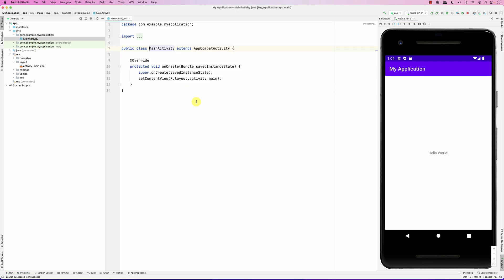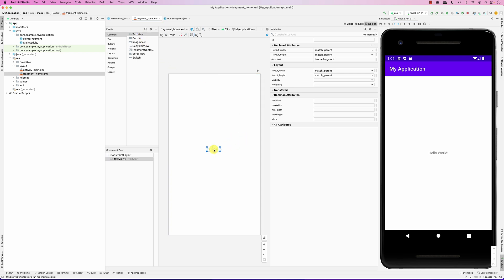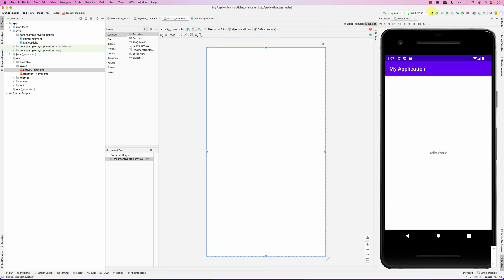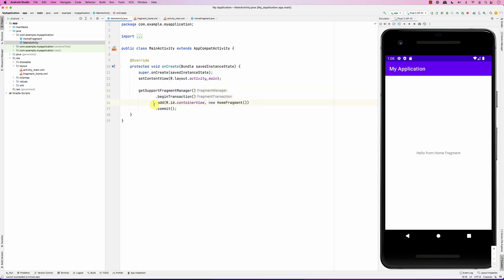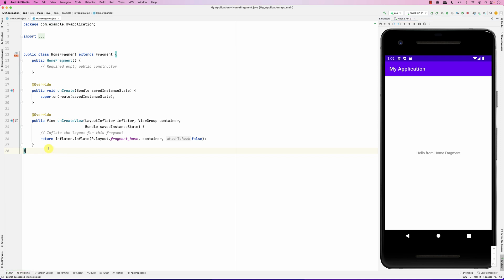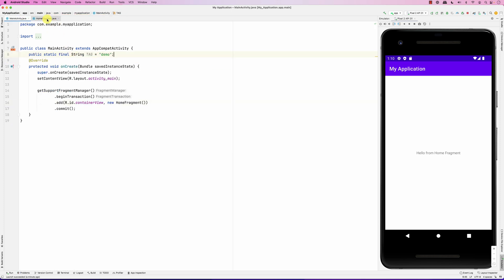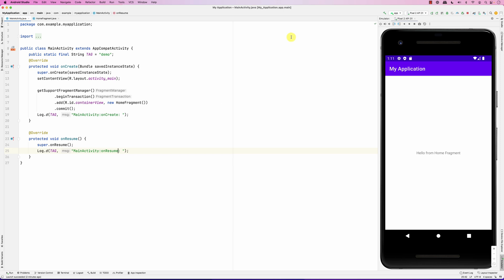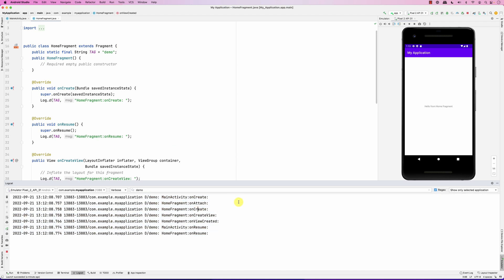Fragments Simplified : Introduction to Fragments and Fragment Lifecycle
This is an introduction to fragments and goes over the fragment lifecycle methods and how they related to the activity.